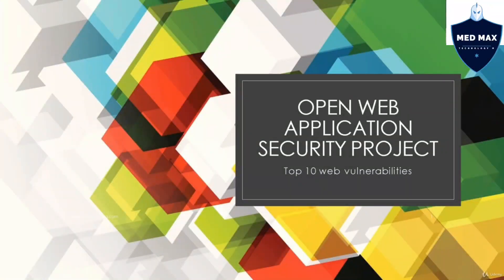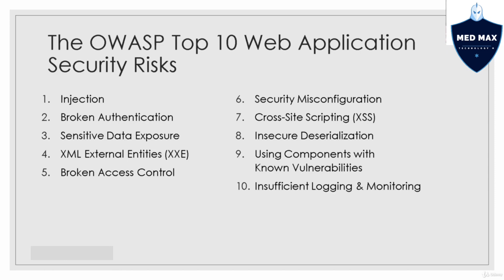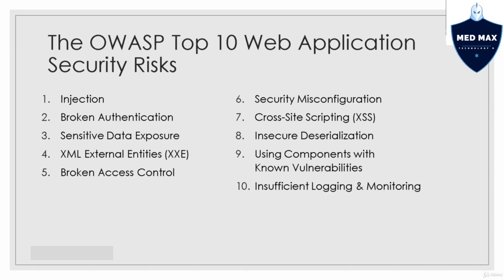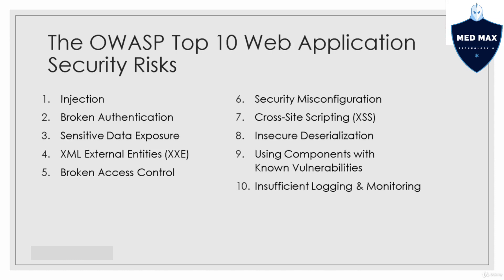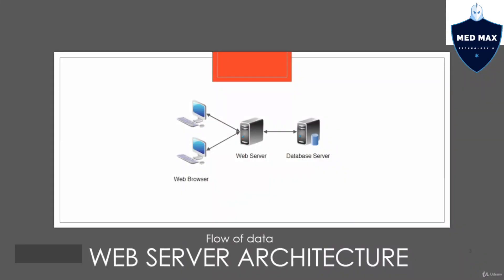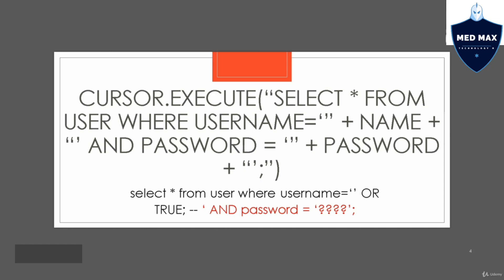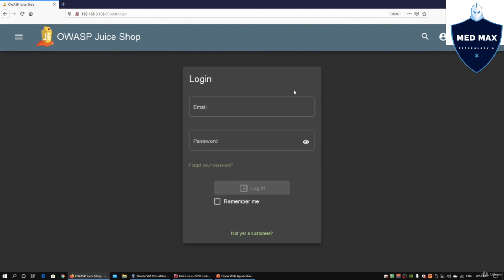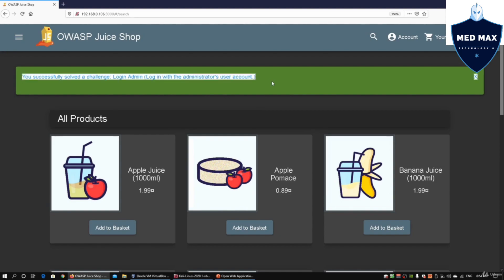Open Web Application Security Project Authentication Episod - 18